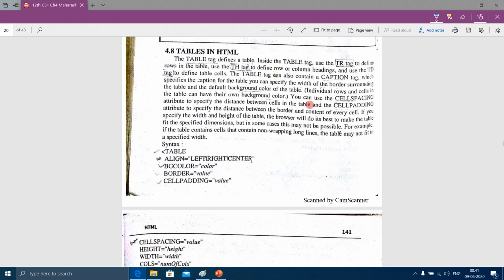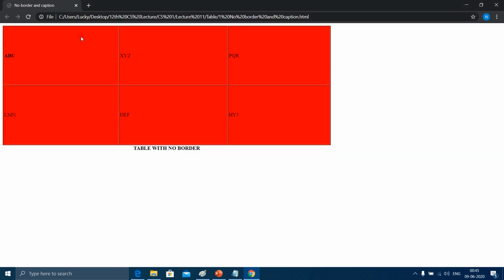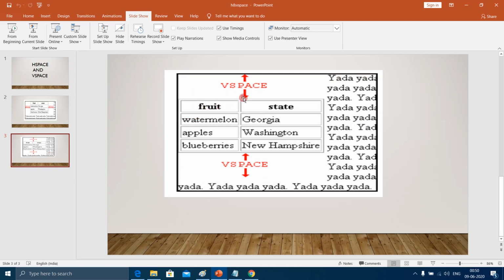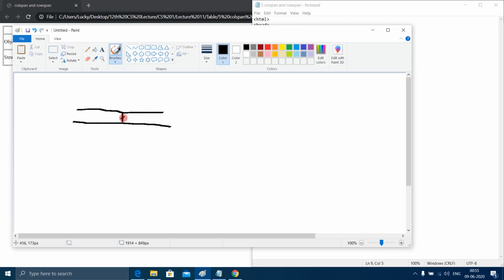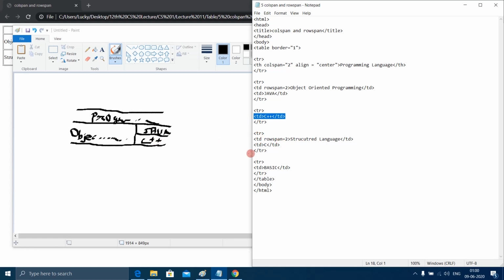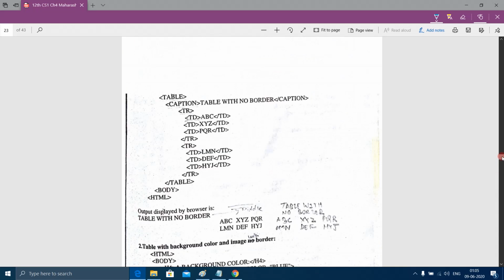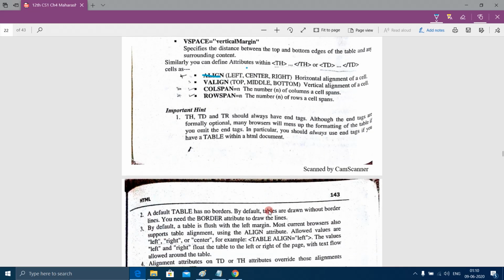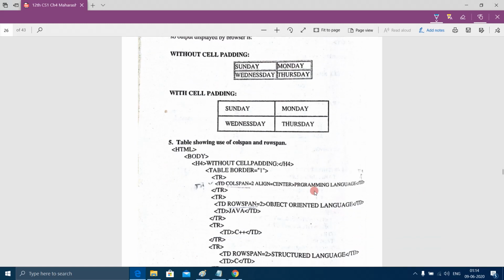12th CS1 Lecture13 Ch4 Maharashtra Board (HSC)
Tables in HTML Part 3 Maharashtra Board (HSC) 12th